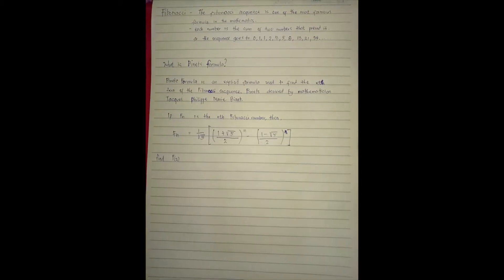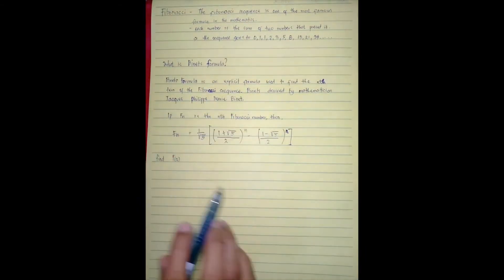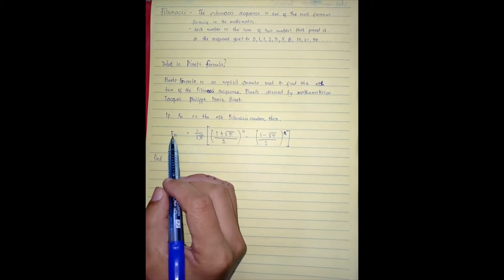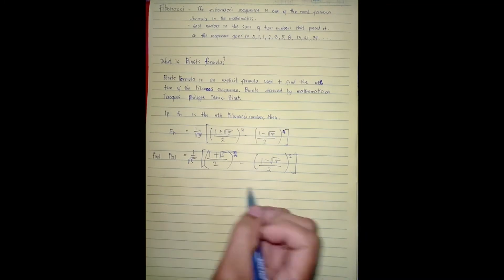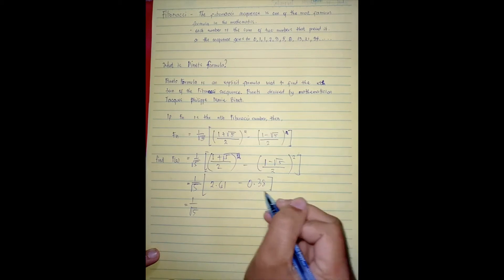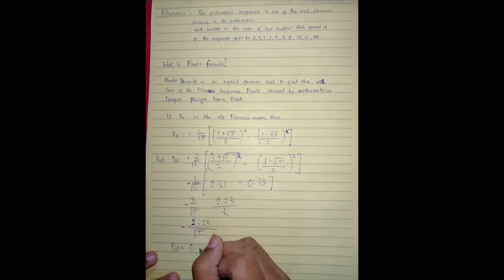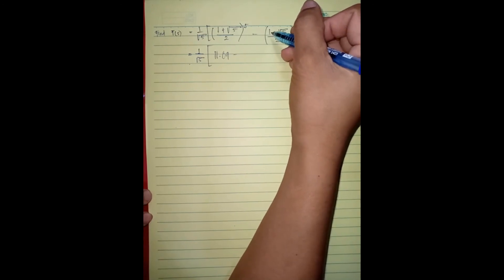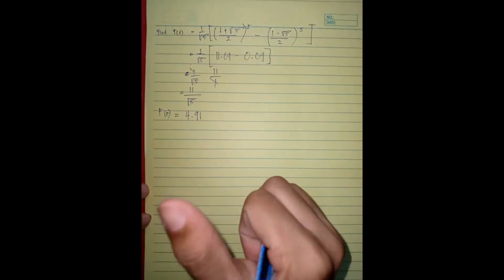SOLVING FIBONACCI NUMBER USING BINETS FORMULA (TUTORIAL # 03)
SOLVING FIBONACCI NUMBER USING BINET'S FORMULA
Fibonacci sequence: The Fibonacci sequence is the most famous formula in the world.
Each number is the sum of pressed it  so the sequence goes to; 0,1,1,2,3,5,8,13...
Binet's formula is the explicit formula used to find the nth term of the Fibonacci sequence. Binet's derived by mathematician Jacques Phelippe Marie Bunet.